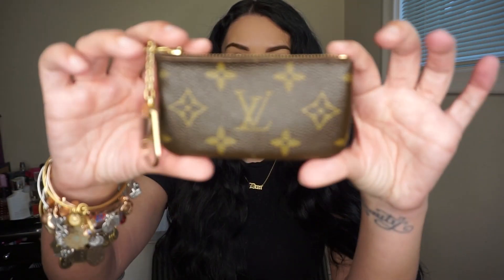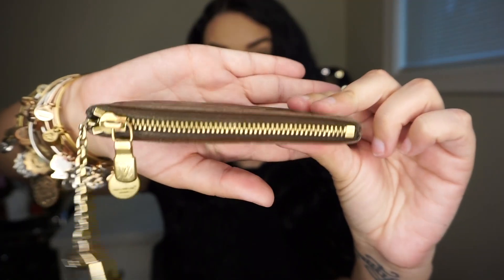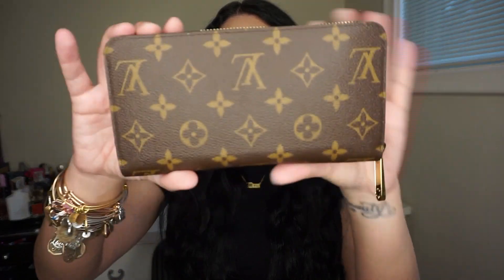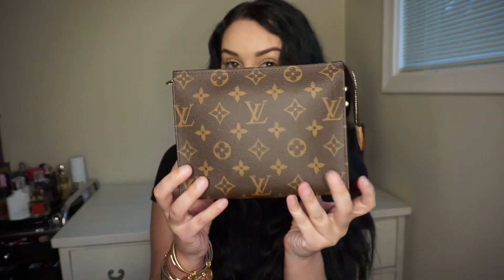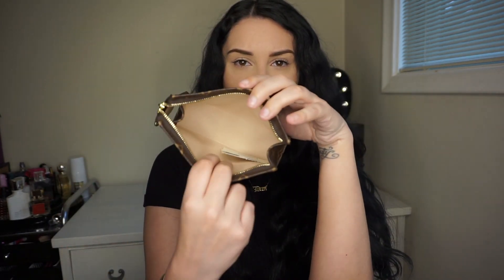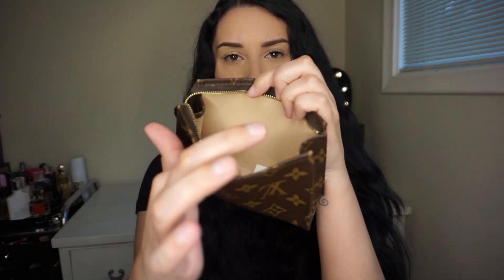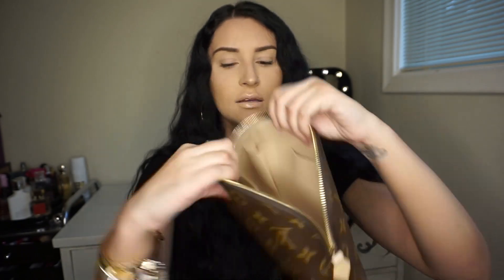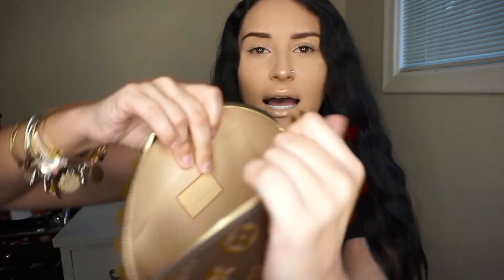Louis Vuitton SLG Collection 2020!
If you are interested in sending me items for review:
Andrea R

XOXO!